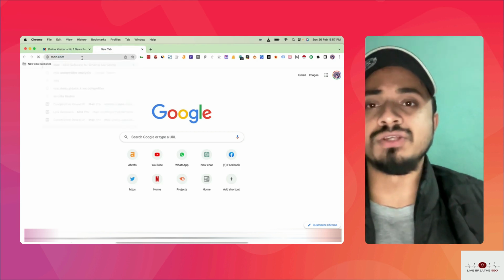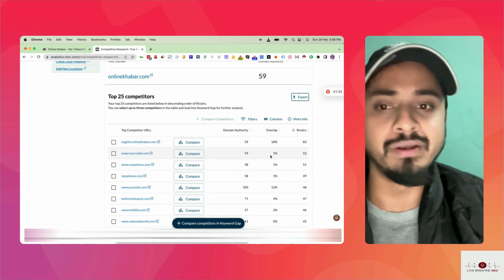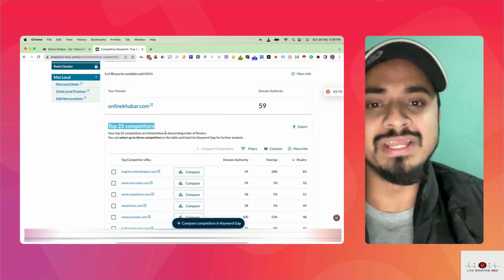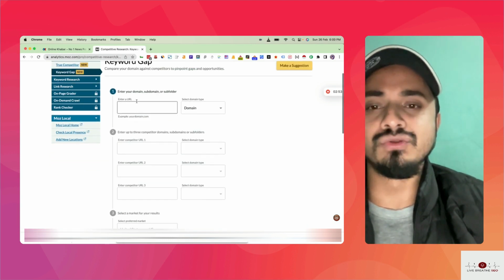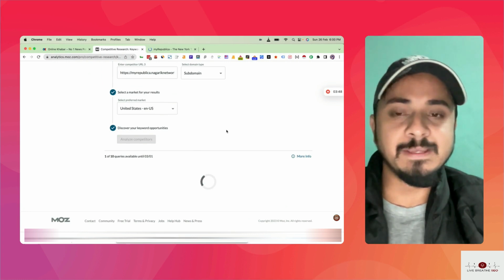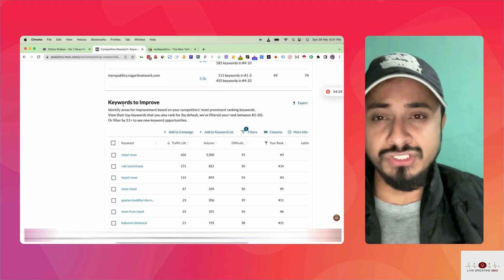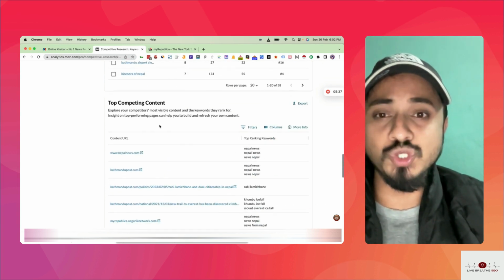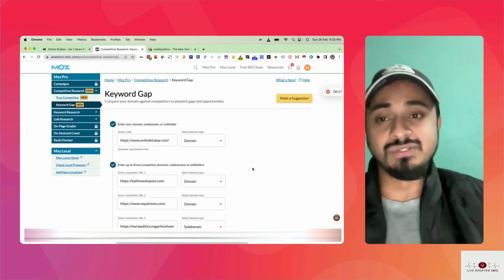Moz Rolls Out a ‘True’ Competitor Analysis Tool and New Metrics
Moz Rolls Out a ‘True’ Competitor Analysis Tool and New Metrics. This competitor analysis tool that can spot True Competitor to help businesses and digital marketers identify a website’s real competitors who are fighting to gain prominence on search engine result pages (SERPs).  True Competitor is part of the research tools in Moz Pro. It was in beta before and supported  U.S., Canada, U.K., and Australian markets.

Besides the tool, the search engine optimization (SEO) technology giant has also launched two new metrics — Rivalry and Overlap, as part of the release.

How True Competitor Works

- The new competitor analysis SEO tool can identify up to 25 top SERP competitors.
- The competing domains are listed in descending order by the new metrics, considering factors such as domain authority (DA), keyword volume, keyword overlap, ranking performance, and click-through rate (CTR) to identify competitors.
- Moz Pro users can input the data to other tools in the suite for further analysis once the top competitors are identified.
- For instance, Moz's Keyword Explorer can help identify keyword overlap and gaps.

Ps: This video is not monetized